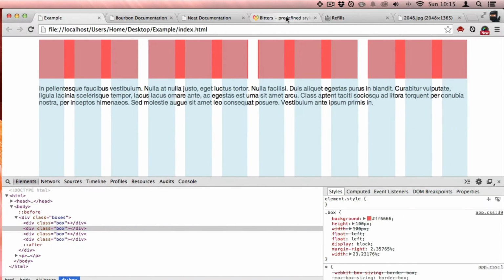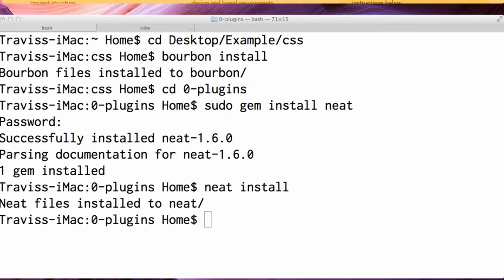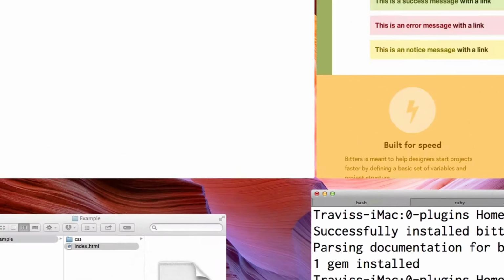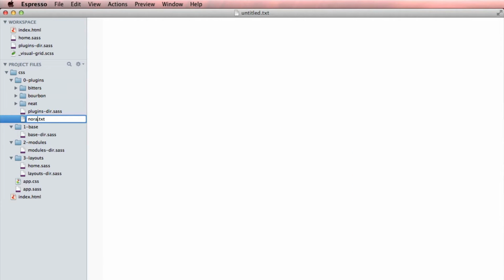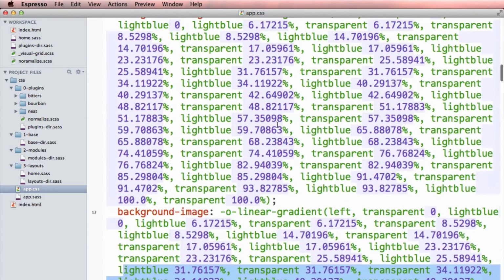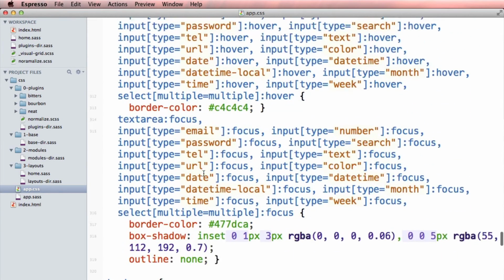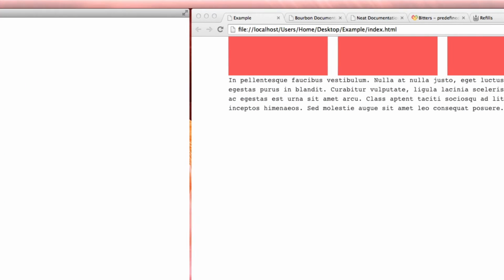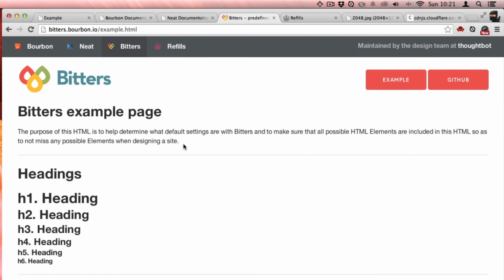Awesome CSS with Bourbon, Neat, Bitters & Refills! (Part 5/6)